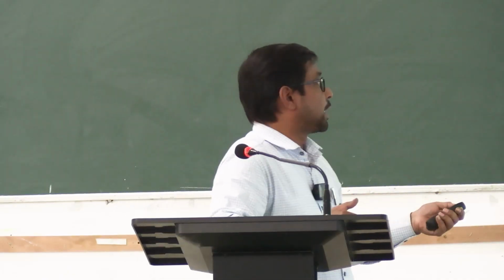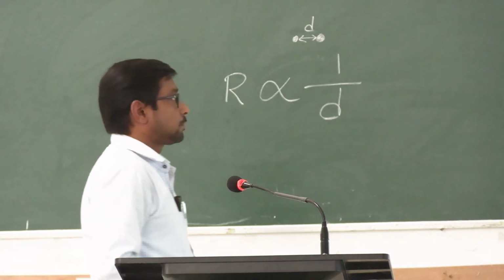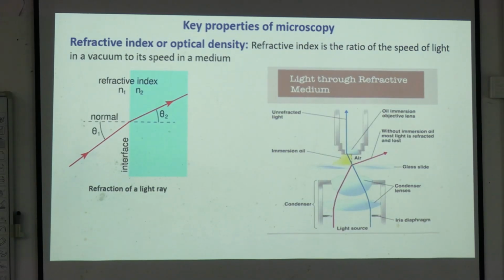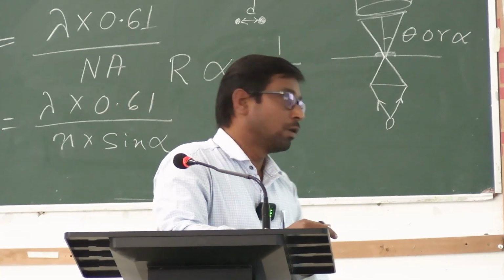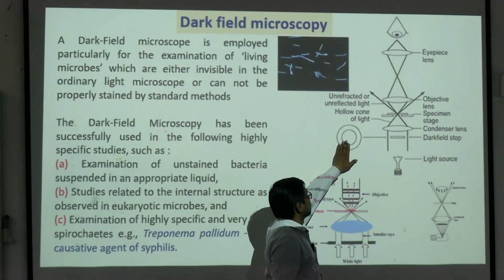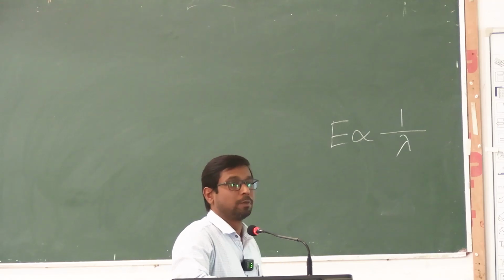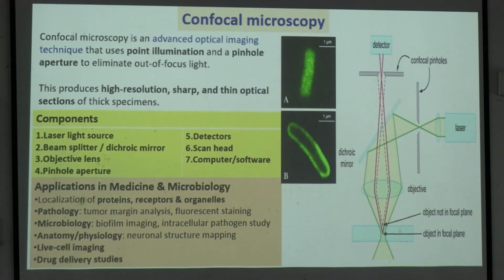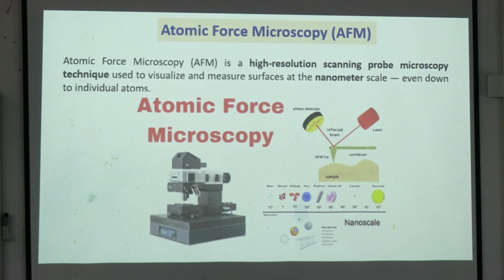Lecture On Microscopy Principles (Resolution, NA) & Types: Brightfield, Darkfield, TEM, SEM | MBBS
This comprehensive Microbiology lecture provides an in-depth exploration of the Microscope—from its basic principles and historical development to the working mechanics and classification of modern systems. Essential for MBBS and life science students, this class focuses particularly on the critical concepts of Magnification and Resolution and details the diverse applications of light and electron microscopy.

Key Topics and Time-stamped Chapters (Use these for quick navigation):
Time Topic
[00:00] Etymology of Microscope and the overall process of Microscopy.
[00:40] Brief History of Microscope Development (Hans & Janssen, Leeuwenhoek, Hooke).
[02:09] Classification of Modern Microscopy (Optical/Light, Electron, Scanning Probe).
[03:00] Parts of a Compound Light Microscope (Light Source, Condenser, Stage, Lenses).
[05:23] Key Parameters of Microscopy: Magnification vs. Resolution (D).
[06:17] Understanding Resolution: Relationship between Resolution (R) and Limit of Resolution (D).
[08:23] The Resolution Formula: D=0.61×λ/(N×sinα).
[10:00] Numerical Aperture (NA) and the role of Immersion Oil (Cedar Root Oil) in increasing the Refractive Index (N) for better resolution.
[12:17] How to achieve Higher Resolution (Lower Wavelength, Higher NA).
[13:26] Principles of Magnification (Real, Inverted, Virtual Images).
[16:05] Types of Light Microscopy
[16:05] Brightfield Microscopy: Bright background, dark (stained) object.
[16:52] Dark Field Microscopy: Uses Annular Ring. Used for living organisms (e.g., flagella, cilia); bright object on dark background.
[19:51] Phase Contrast Microscopy: Uses a Phase Ring for even better contrast and resolution of transparent specimens.
[22:15] Fluorescence Microscopy: Uses UV Light and Fluorophores (dyes). Principles of electron excitation/emission and use of Dichroic Mirrors/Filters.
[26:47] Confocal Microscopy: Uses Laser light and a Pinhole Filter to eliminate out-of-focus light for sharp 3D imaging.
[28:18] Electron Microscopy (Uses Electrons, not Light)
[28:20] Transmission Electron Microscope (TEM): Used for internal structure (requires ultra-thin sections).
[28:28] Scanning Electron Microscope (SEM): Used for 3D external structure (surface morphology).
[30:35] Atomic Force Microscopy (AFM): Used to visualize atomic-level structures.

On: MICROBIOLOGY by Dr. Chinmoy Bandopadhyay
(MBBS Batch: 2024-25)
Conducted on: 04-12-25